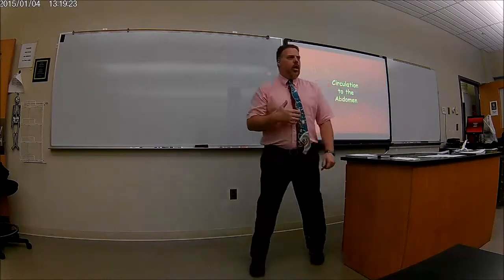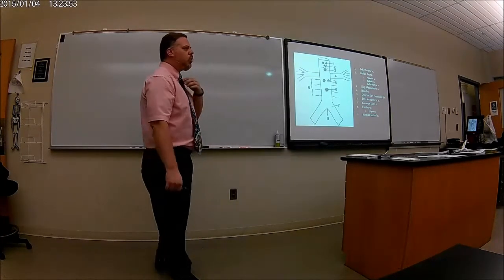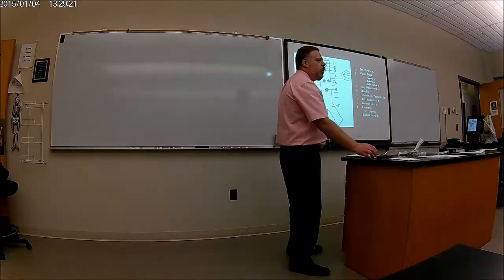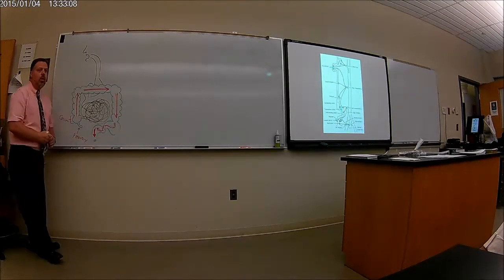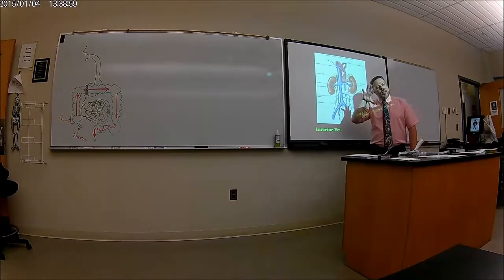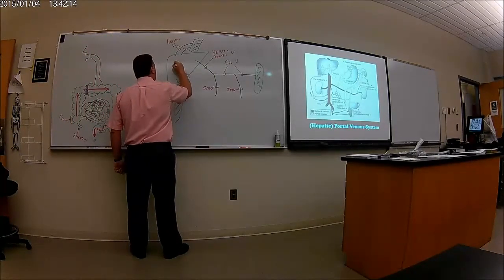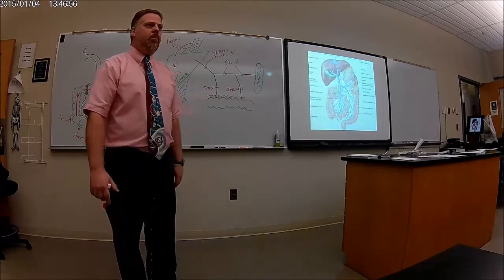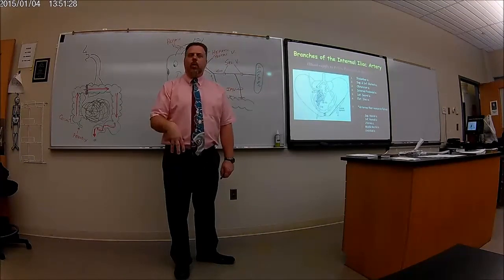Blood Vessels LAB a04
- Arteries of the Abdomen
- Overview of the Digestive Tract and its Blood Supply
- Veins of the Abdomen
Hepatic Portal System (20:00)